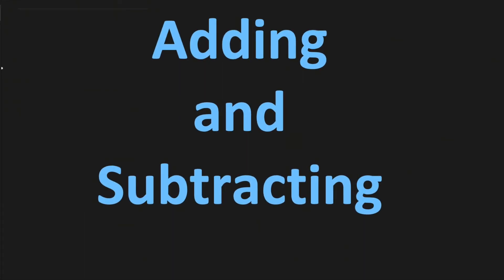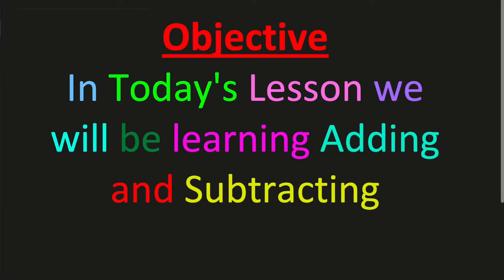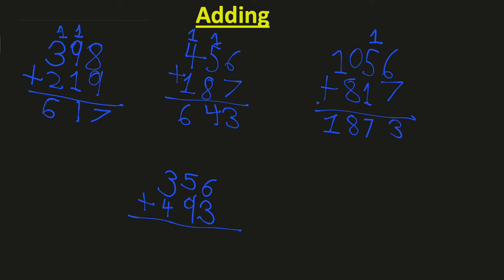03-12: Adding and Subtracting | 3rd Grade | SS Multimedia